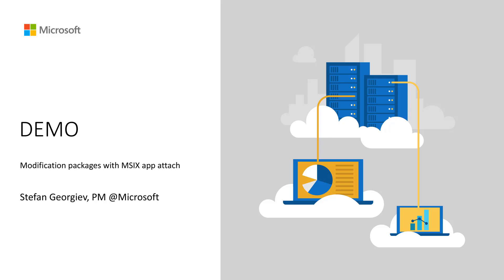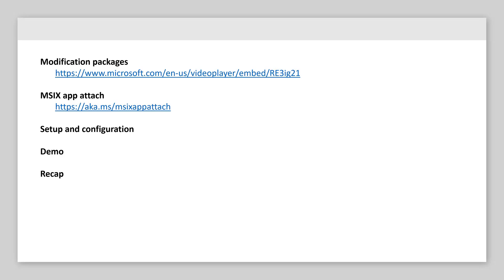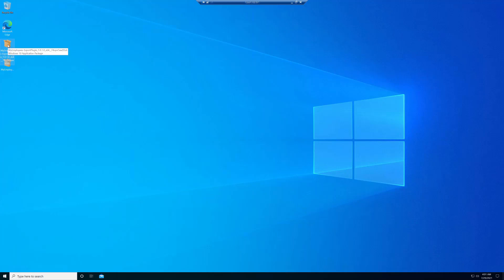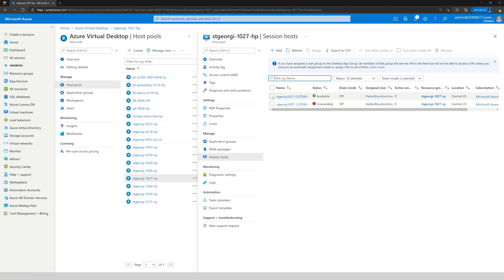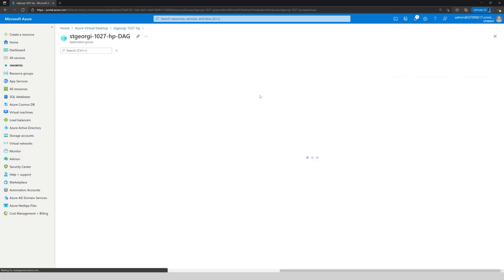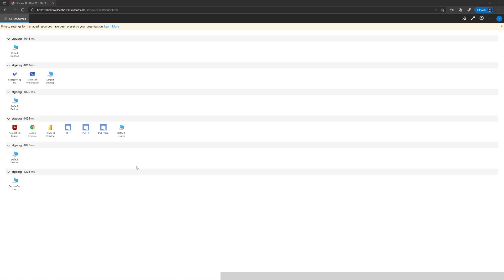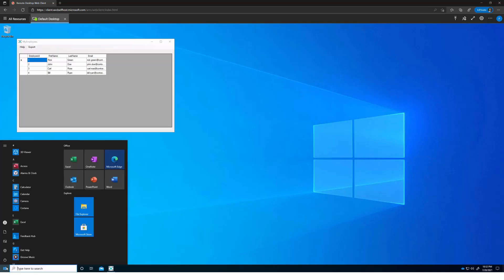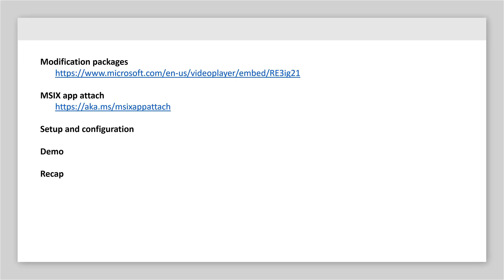MSIX app attach and modification package demo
This video shows how MSIX app attach can be used with MSIX modification packages. More of MSIX modification package